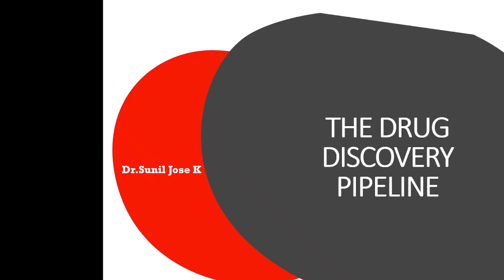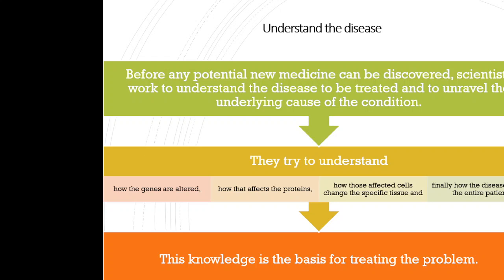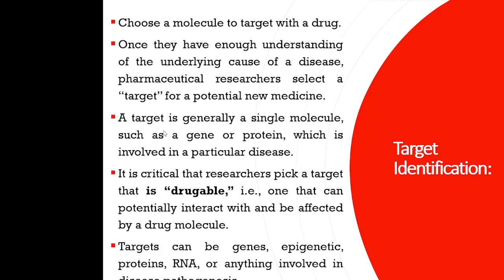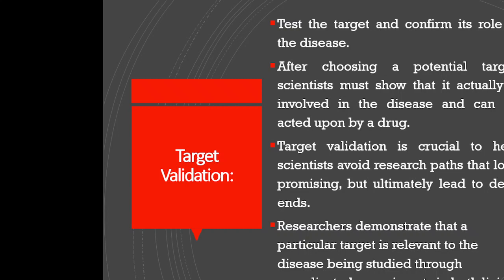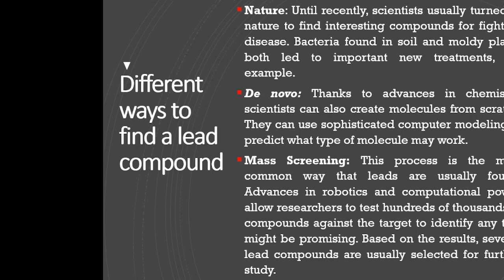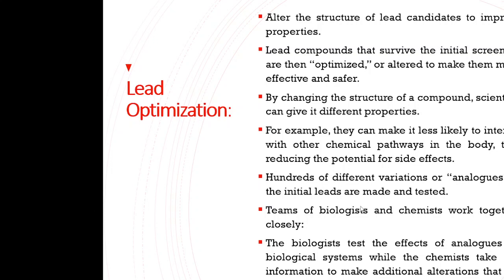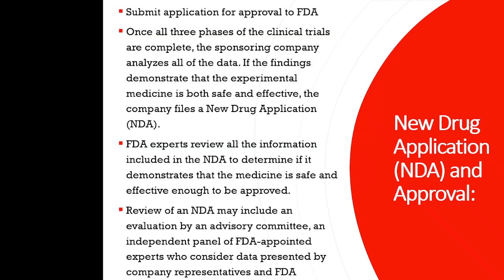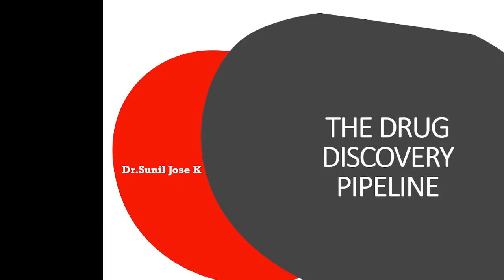Drug discovery pipe line